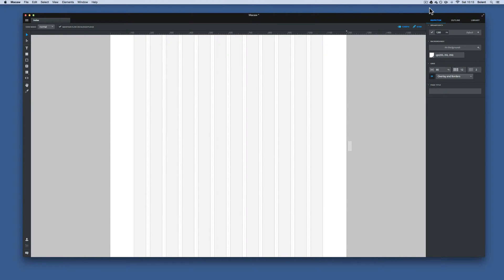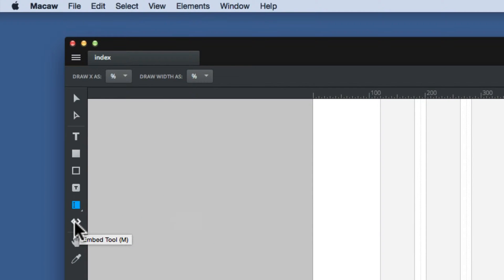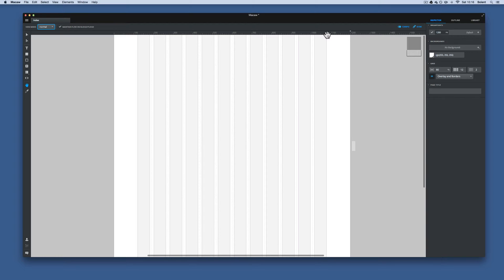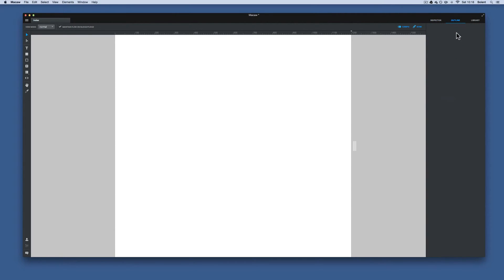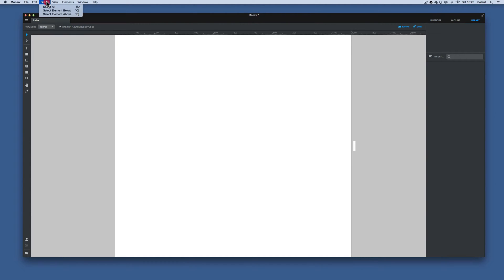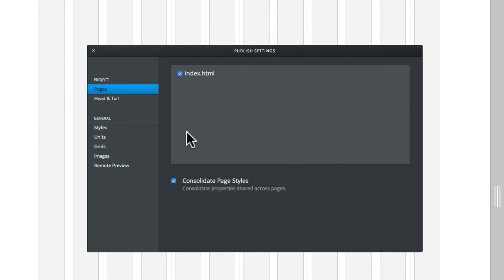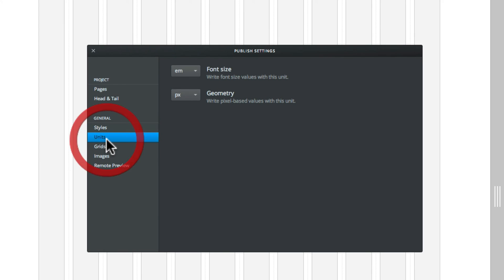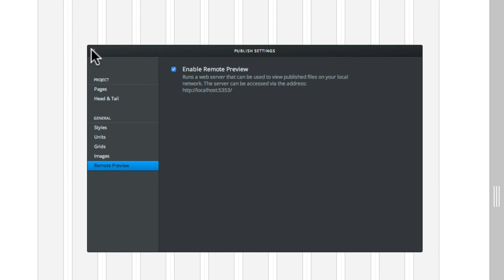Macaw - Overview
"Macaw provides the same flexibility as your favorite image editor but also writes semantic HTML and remarkably succinct CSS. It's time to expect more from a web design tool."